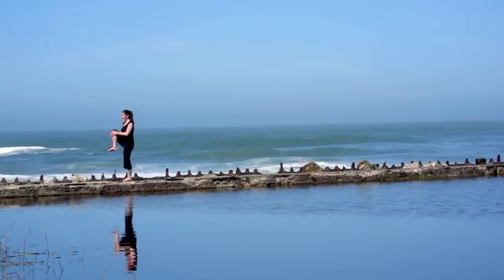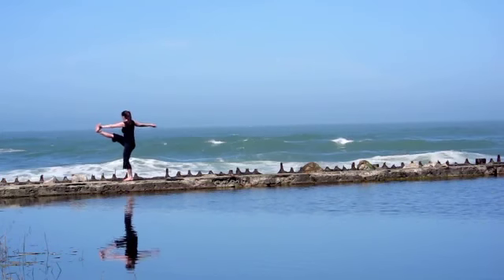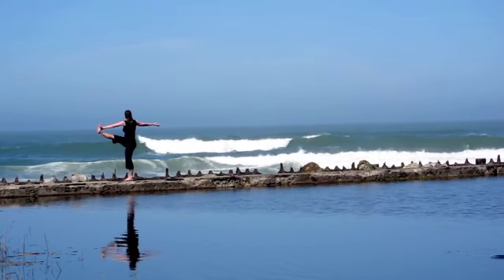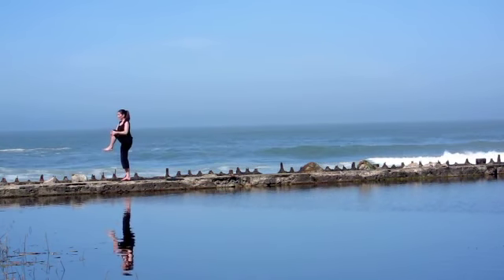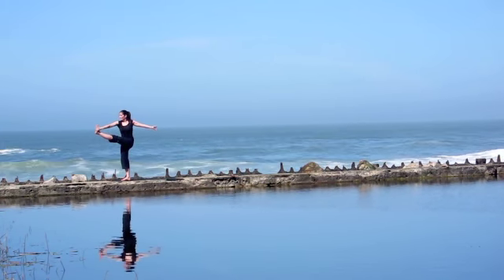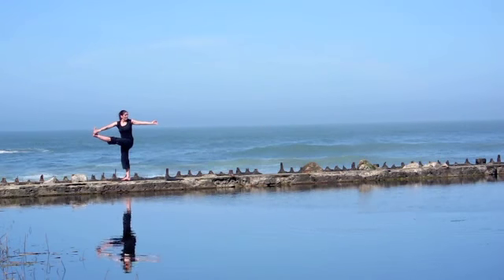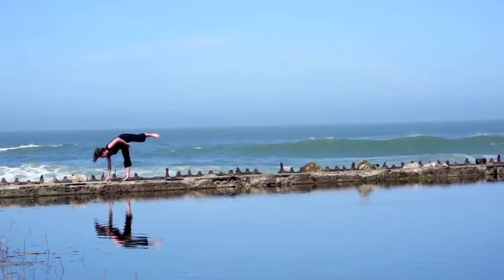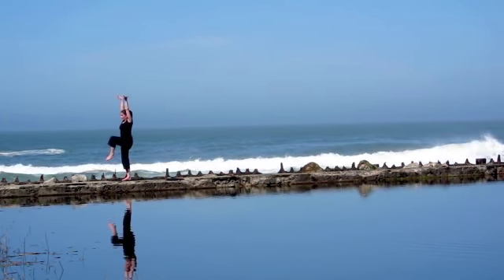Yoga Flow | Advanced Balance Focus | 4 minutes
This clip comes from an app called Yoga Quickies and focuses on one-legged balances for advanced practitioners. It has fabulous ocean swells and a visit from a duck!